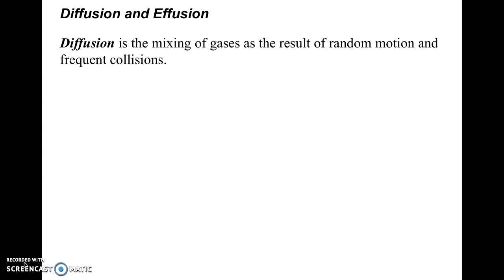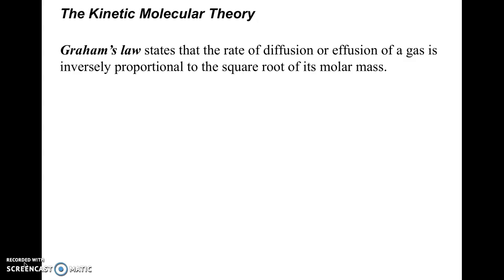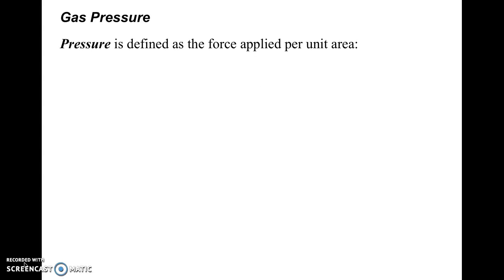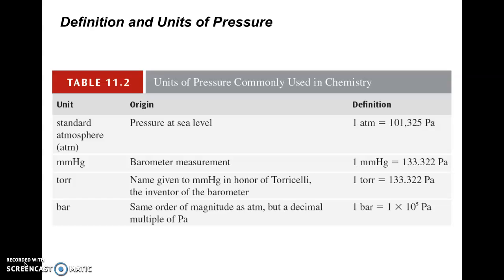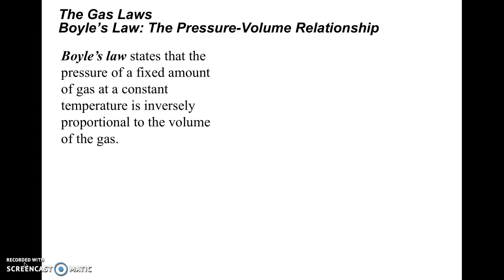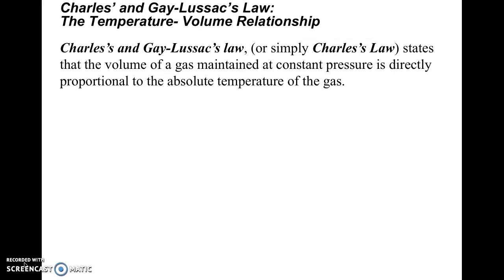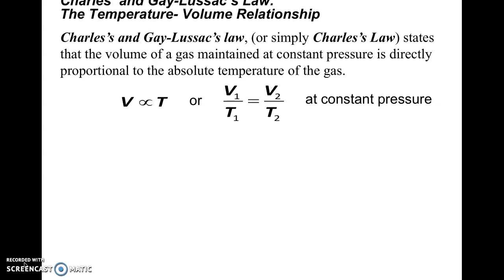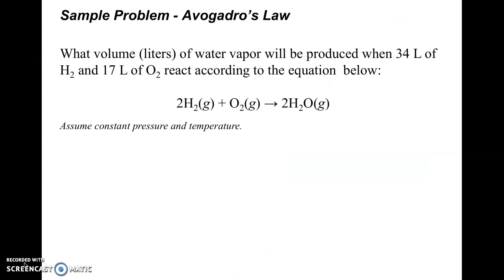Chp 11a - Gas Laws